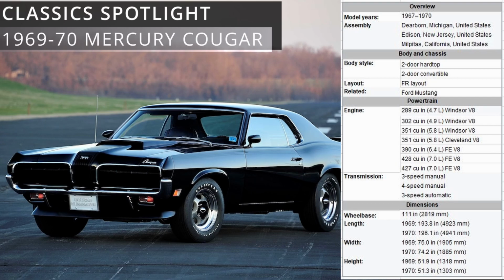UNIQUE CLASSIC CARS | 1969-70 MERCURY COUGAR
We spotlight classic vehicles that we came across and provide information on the vehicle.